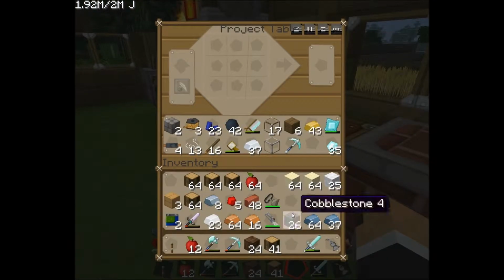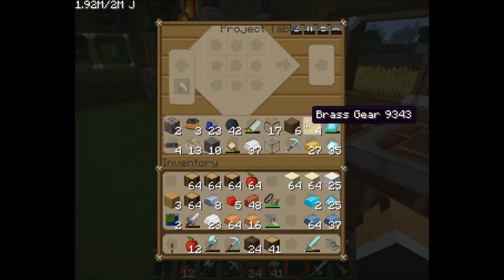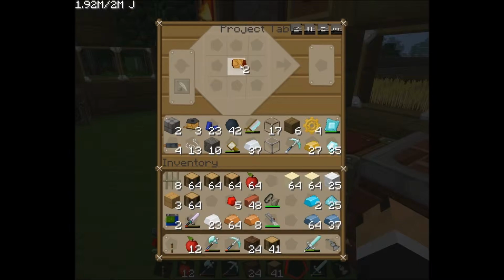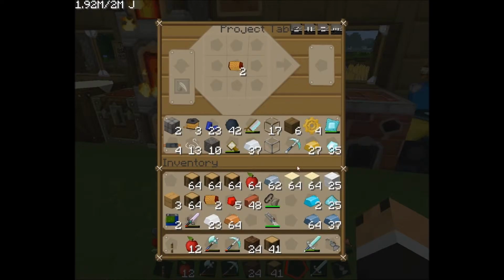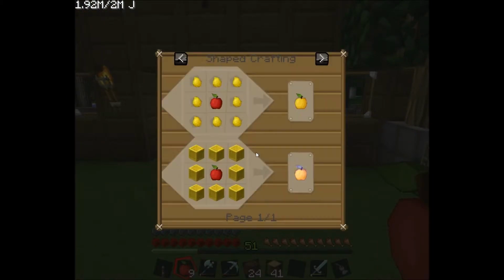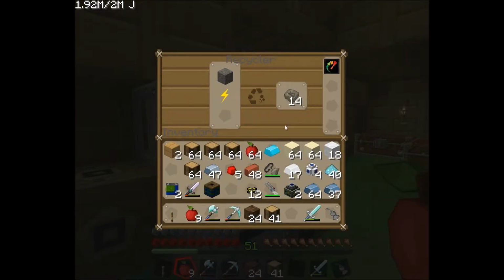Tekkit with a side of Lite 2